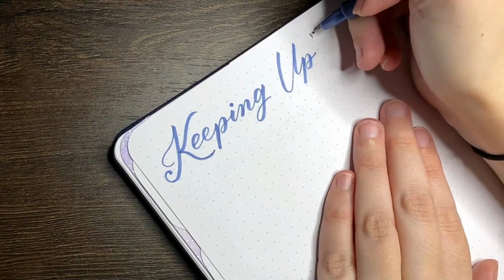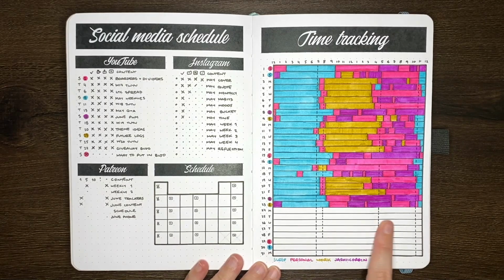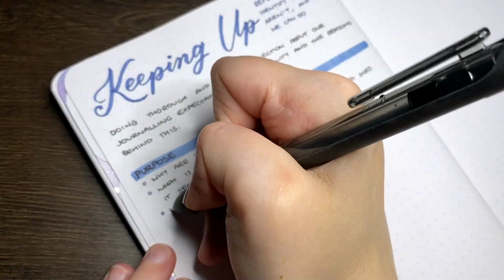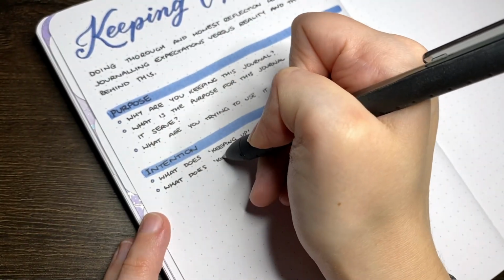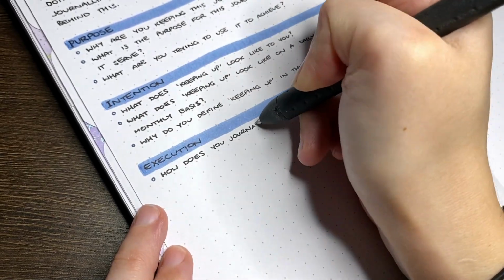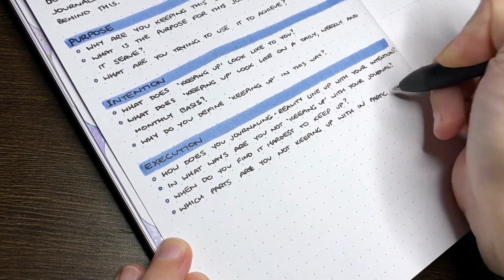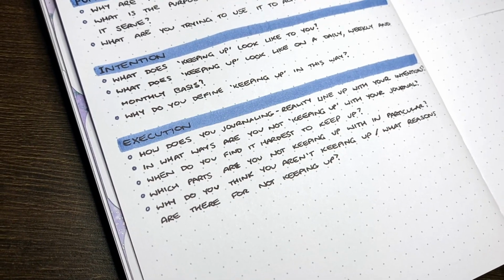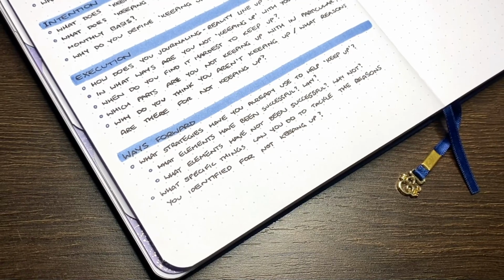Tips For Keeping Up With Your Bullet Journal | How To Bullet Journal Consistently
Do you ever look at finished bullet journal spreads and bujo trackers online, only to think “how do people keep up with bullet journals?”. There are plenty of reasons as to why you might be finding keeping up with your bullet journal difficult, so this blog will give you some top bullet journal tips for consistency.